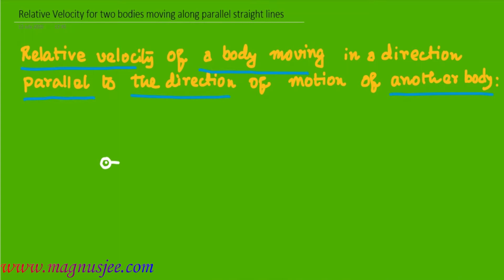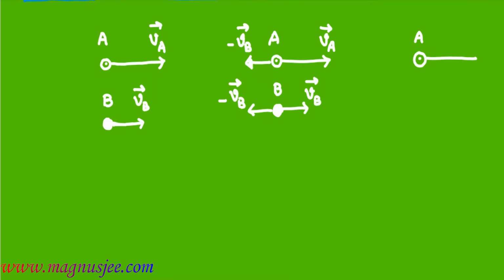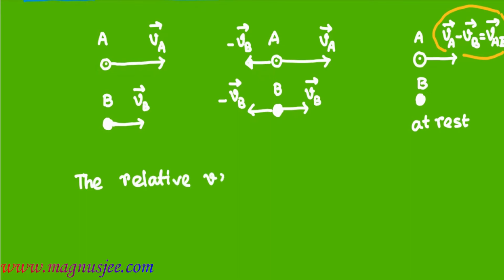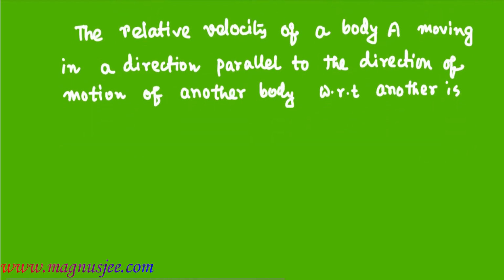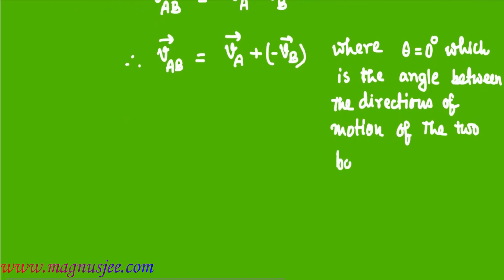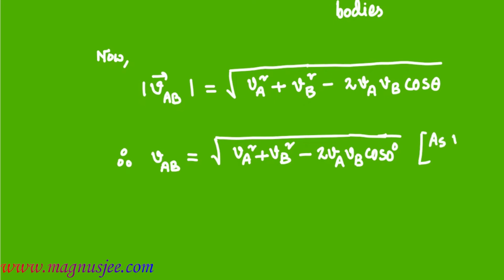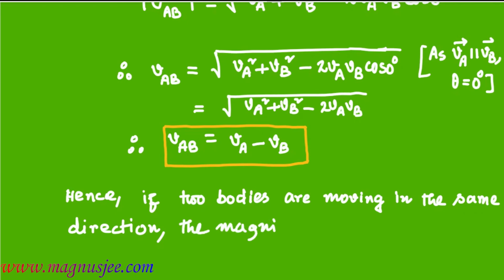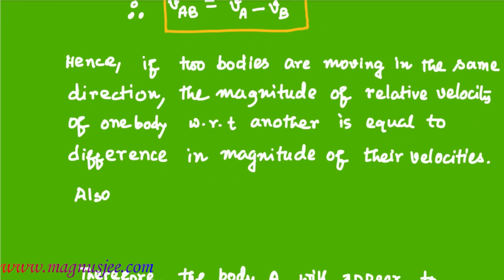Relative Velocity of a body moving in the same direction of another body , w.r.t the another body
Relative  Velocity : If two bodies are moving in the same direction, the magnitude of relative velocity of one body w.r.t another is equal to difference in magnitude of two bodies ; The relative velocity of a body A w.r.t another body B can be determined by imposing equal and oppostie velocity of the body B on both A & B, so that B is brought t rest. The resultant of two velocities of A gives the relative velocity of the body A w.r.t the body B. Class 11 Physics .